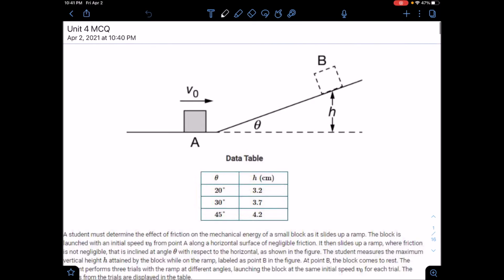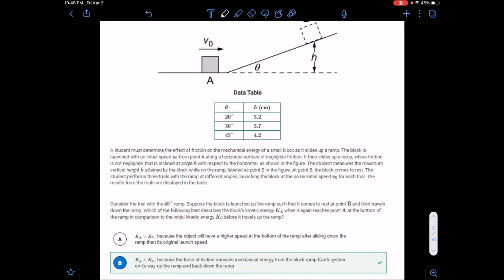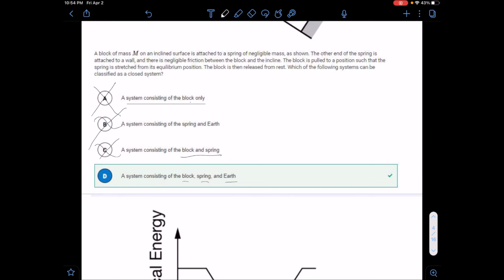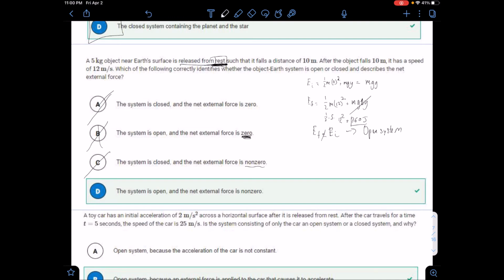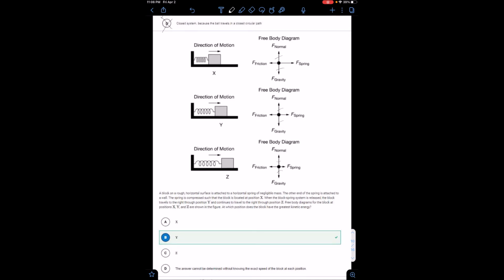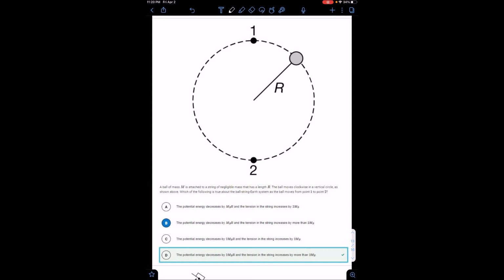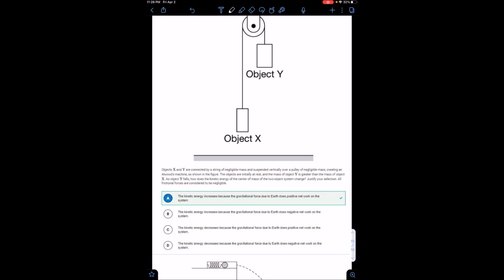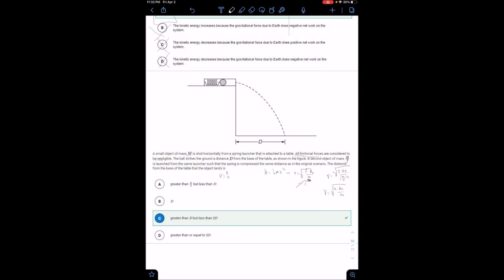AP Physics 1 Unit 4A MCQ Review